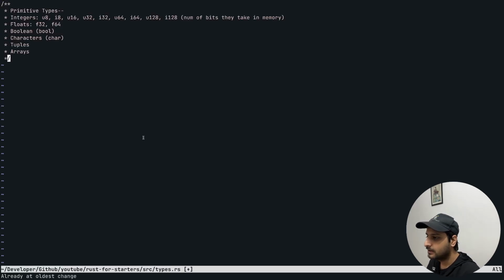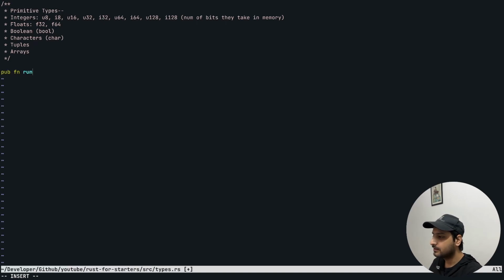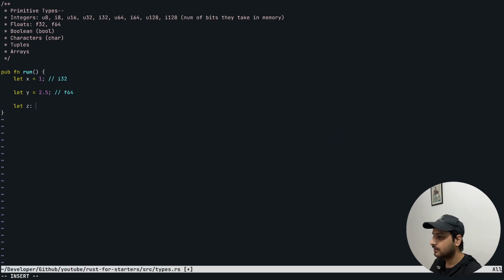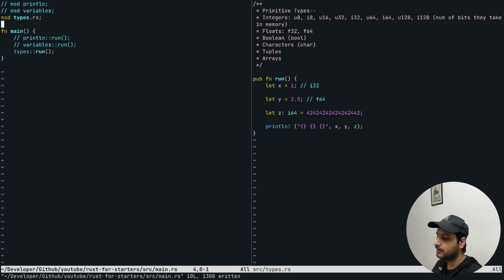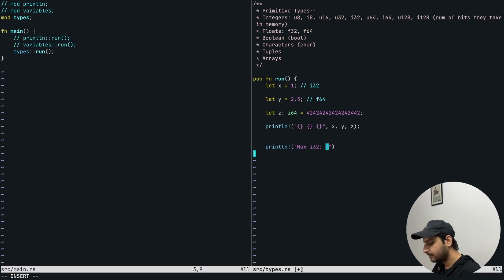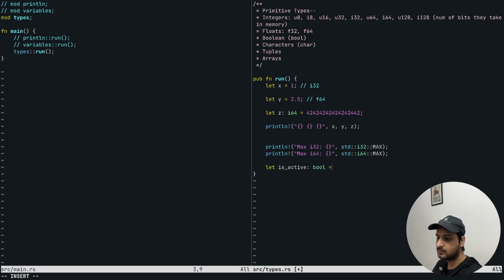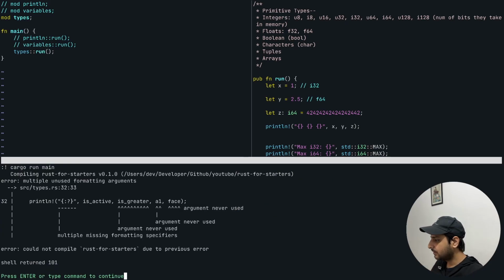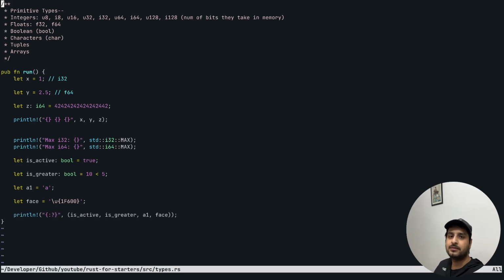Rust For Starters - Data Types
Rust programming language—an open-source systems language that emphasizes performance, reliability, and productivity.